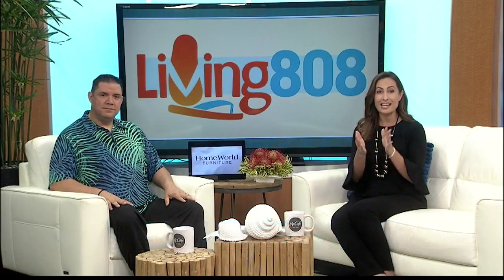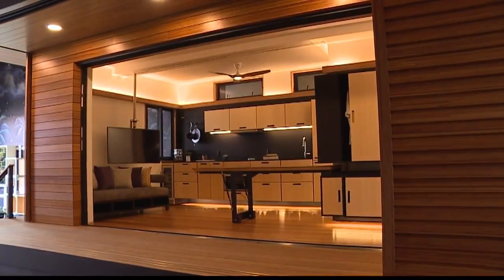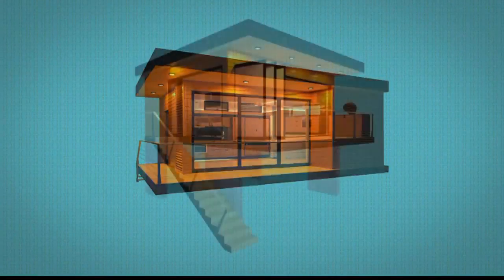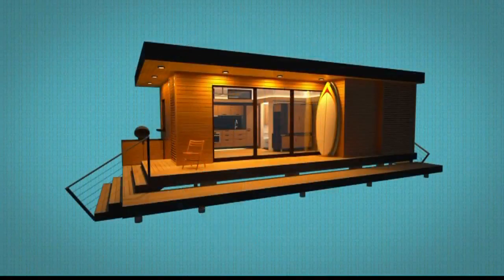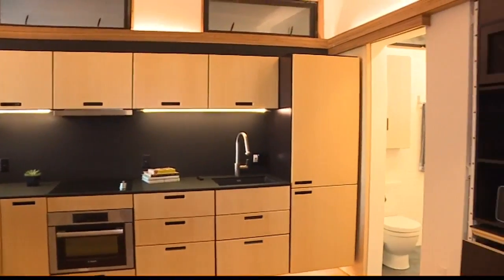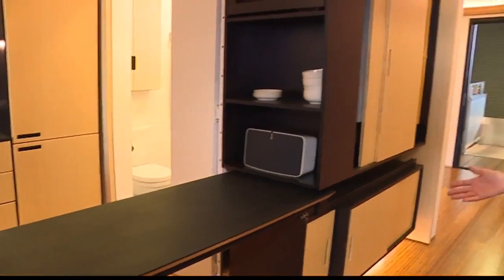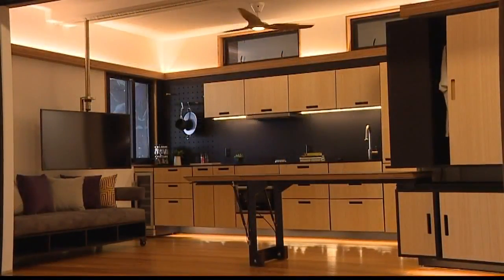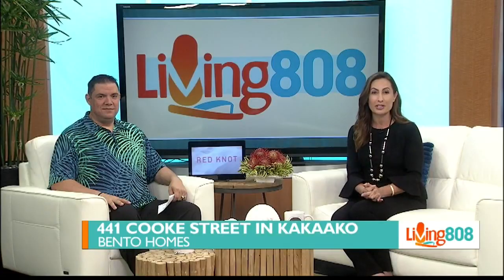Energy Innovation: RevoluSun partners with Bento Homes